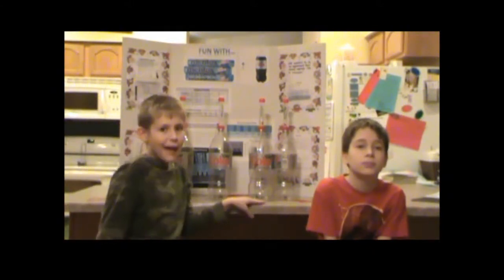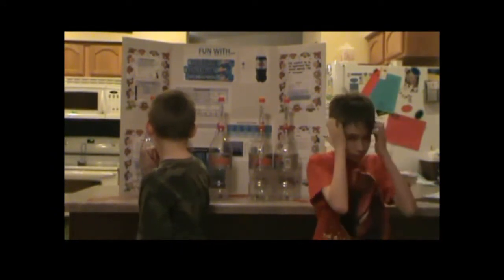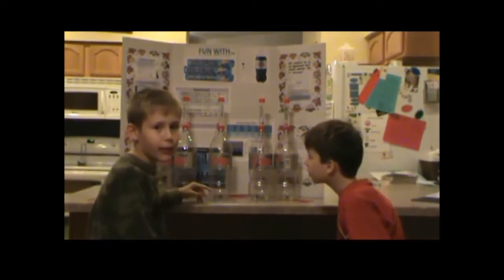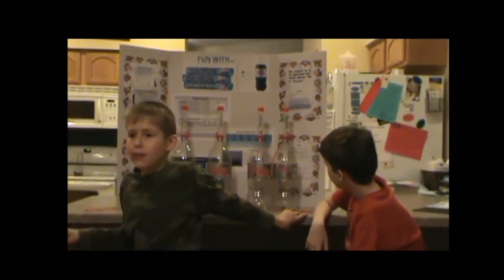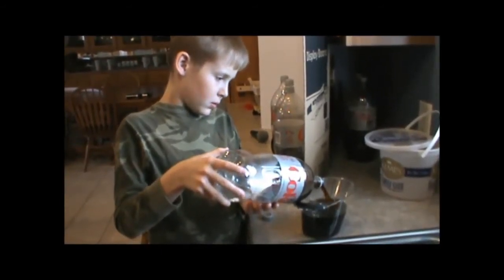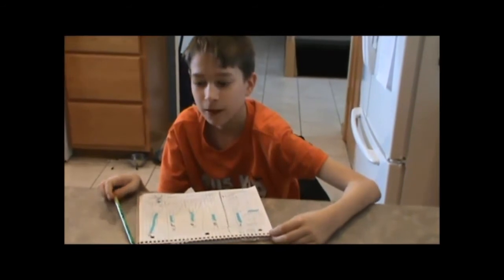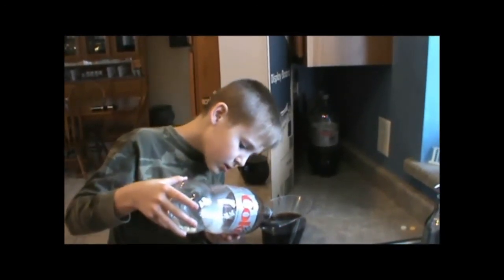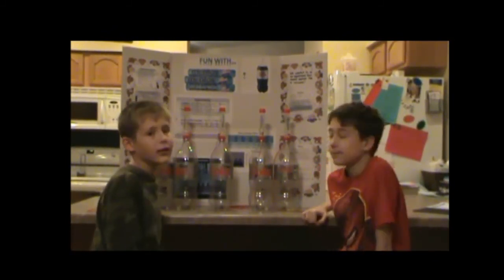Fun with Mentos 2013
Science Fair Project for 5th grade students looking at a Diet Coke and Mentos reaction.